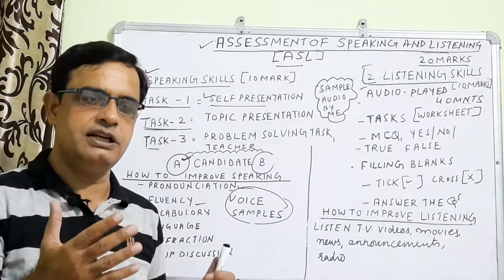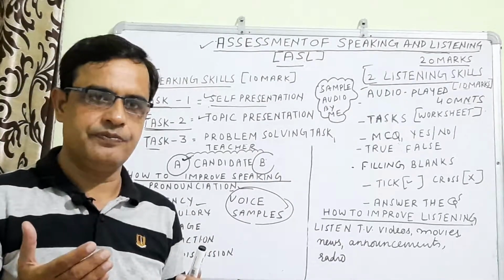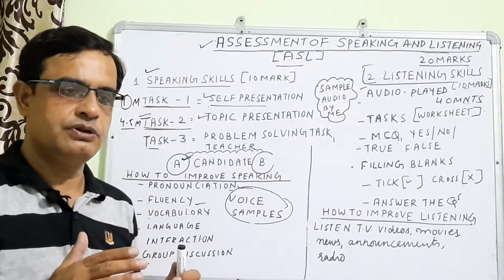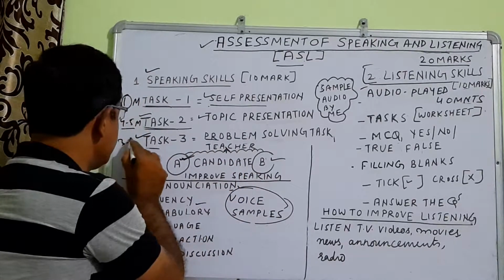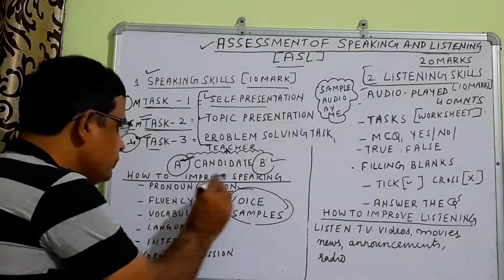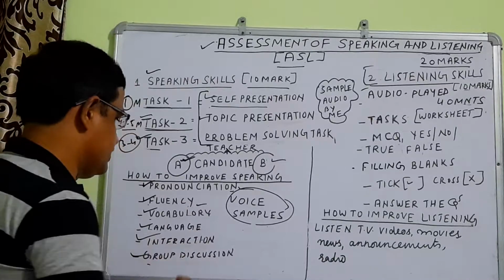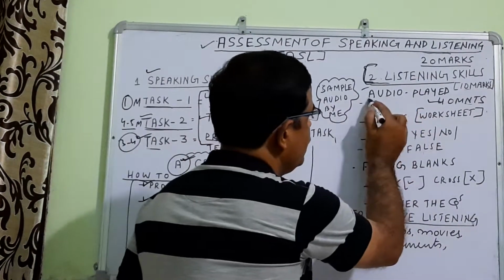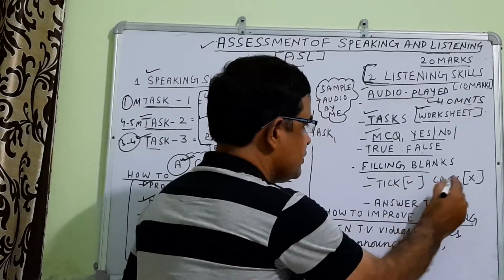Assessment of Speaking & Listening (ASL)=20Marks For Classes 12th,11th,10th &9th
Classes 12th ,11th, 10th &9th Brief Presentation by Ram Sir